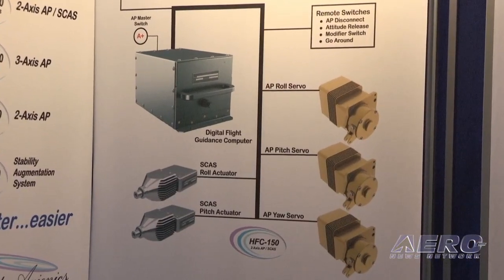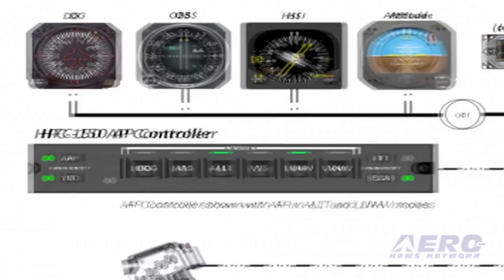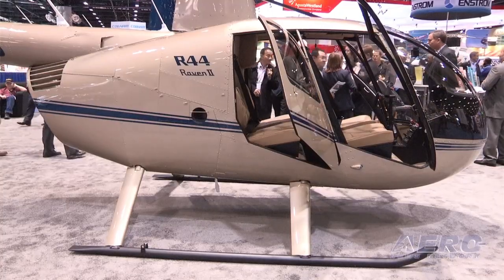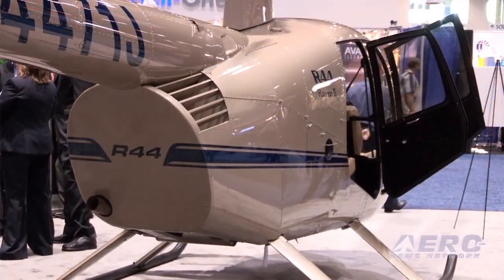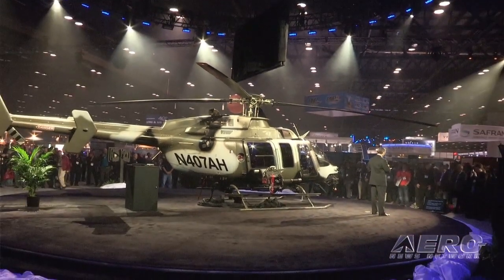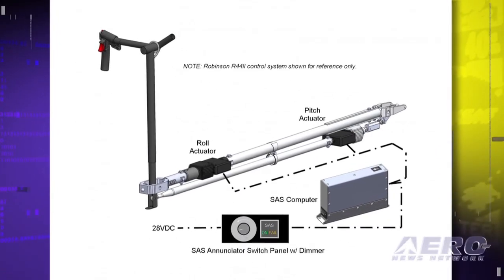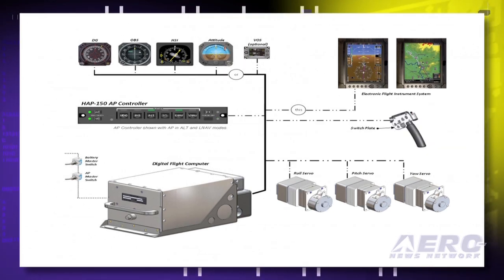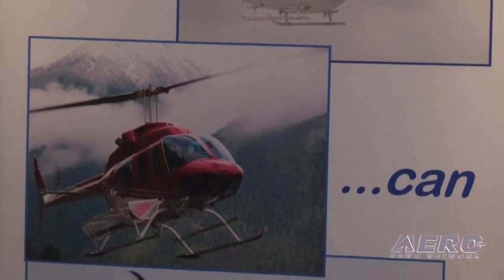AERO-TV: READY, STEADY, HOVER!: Cool City Avionics' Helo Auto-Pilot System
Expert Autopilot Design Team Comes Up With New, Cost-Effective Autopilot System For Light Helos

There are autopilots... and there are autopilots... especially when you look at the differences that occur in terms of the job that they do. The differences between a fixed wing autopilot and a rotorcraft autopilot are intense... hence the reasons that an economical new generation of autopilots for helicopters tends to create some buzz. And the buzz comes to us courtesy of Cool City Avionics.

Cool City Electronics, Inc. was formed in 2001 to produce commercial electronic products for the transportation industry. Initial products included control systems and wiring harnesses for highly-sophisticated three-wheeled vehicles. In 2003, the company started work on the architecture for a new line of IFR-capable helicopter Automatic Flight Control System products. And in the fall of 2004, Cool City Avionics was formed to design, manufacture and market a line of innovative, affordable digital flight control systems for general aviation helicopters and airplanes. From there, it got REALLY interesting.

Cool City Electronics personnel have over 300 years of combined experience in the automatic flight control industry; specifically in designing, manufacturing and installing automatic flight control systems for general aviation fixed-wing aircraft, coupled with more than 40 years of experience in the helicopter industry. That team has spent the better part of a decade readying a whole new cadre of products. The HAP-100 is a digital, full-function, 2-axis (pitch/roll) autopilot system for light and medium-sized helicopters. The HAP-150 is a digital, full-function, 3-axis (pitch/roll/yaw) autopilot system for light and medium-sized helicopters. The HFC-100 is a digital, full-function, 2-axis (pitch/roll) autopilot with a 2-axis (pitch/roll) stability and control augmentation system for light and medium-sized helicopters. The HFC-150 is a digital, full-function, 3-axis (pitch/roll/yaw) autopilot with a 2-axis (pitch/roll) stability and control augmentation system for the light and medium-sized helicopters. And the SAS-100 is a stability augmentation system designed to improve basic rotorcraft stability and stability in turbulence. The system defaults to "ON" and operation is transparent to the pilot.
Join ANN's Jim Campbell and Cool City's Jim Irwin as we take an initial look at what Cool City Avionics has in store for the rotorcraft industry.